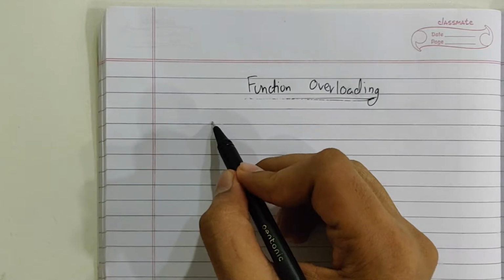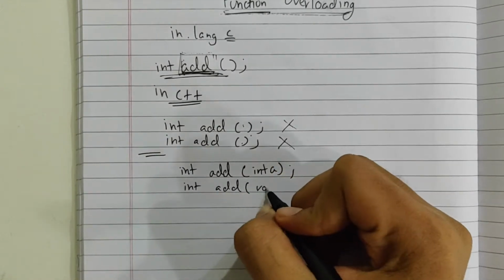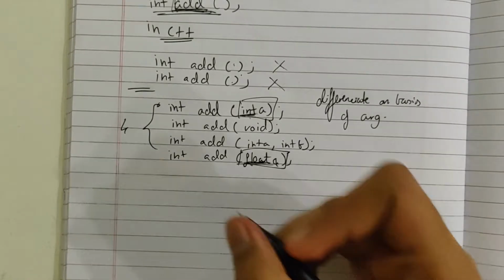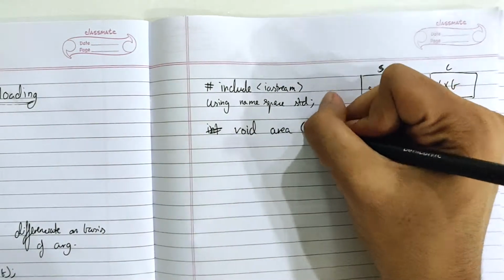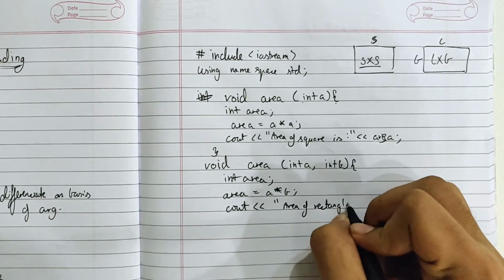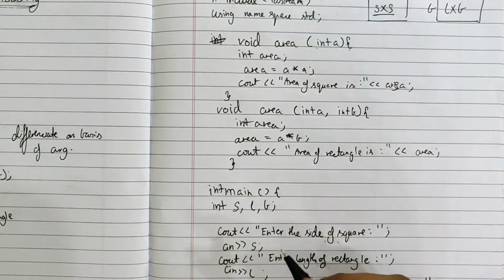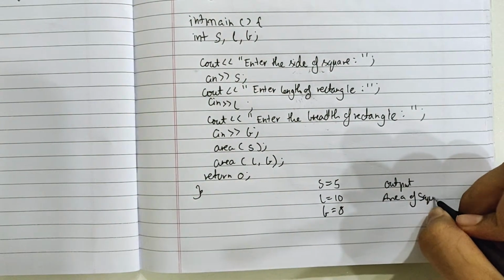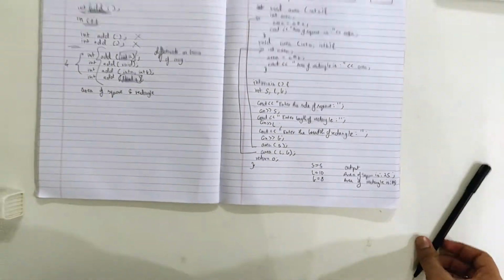Function Overloading C++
In this video i will explain you Function Overloading.